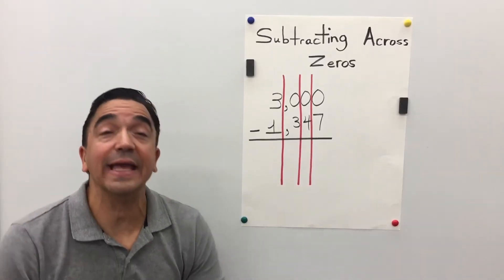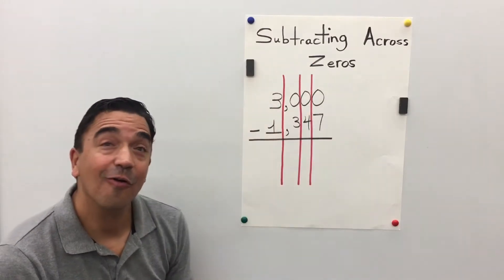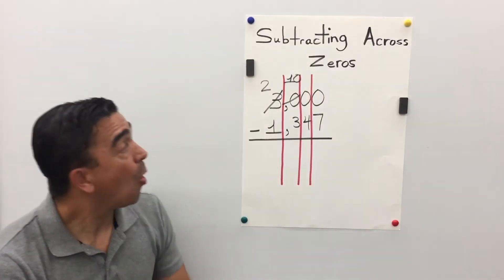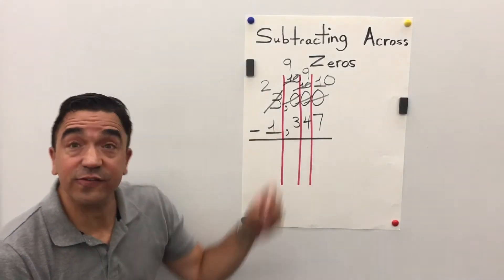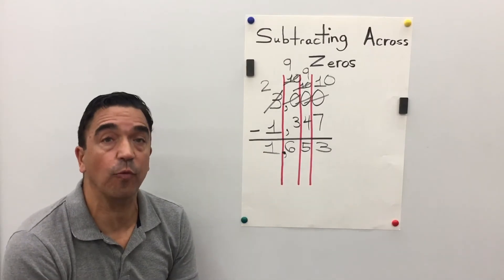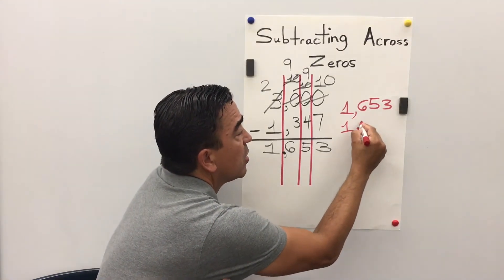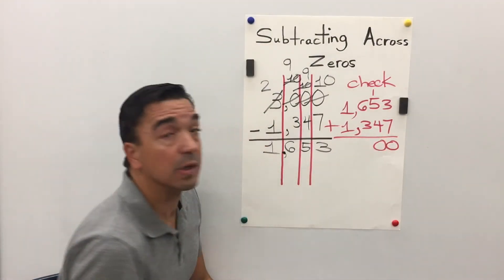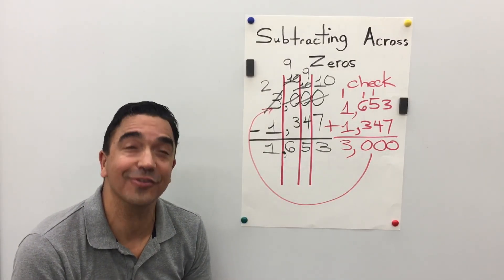Subtracting Across Zeros / My Growing Brain